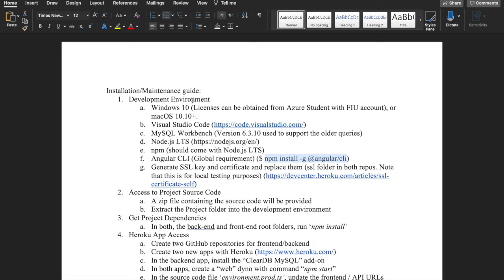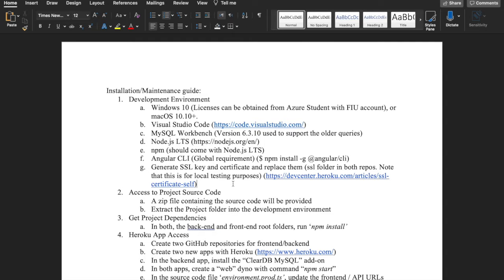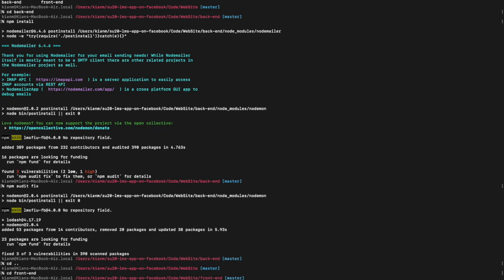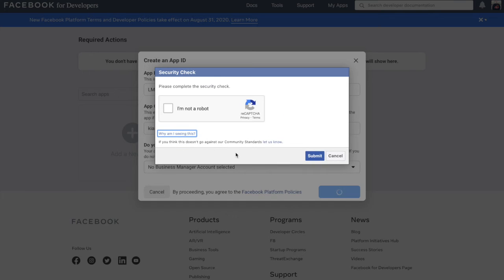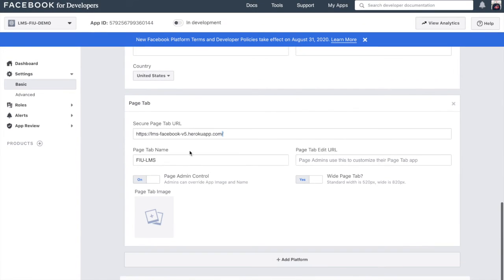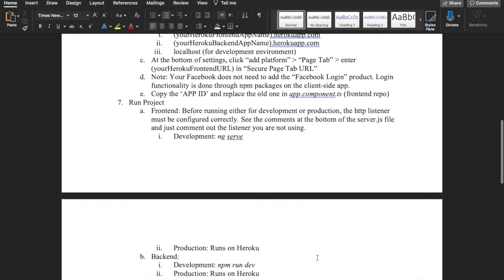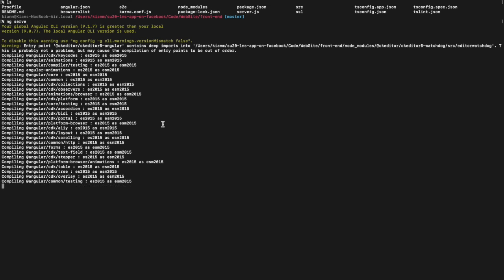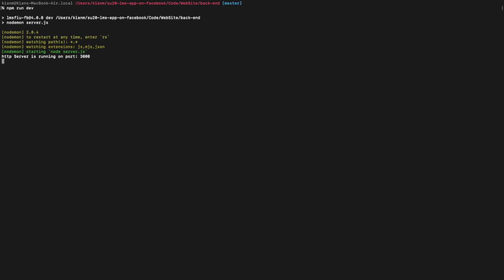FIU SCIS-2020Summer-LMSAppFacebook-InstallMaintenanceGuide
LMS App On Facebook (v5) Installation & Maintenance Guide Video.
Senior Project, Summer 2020